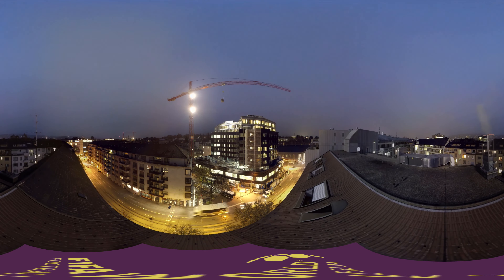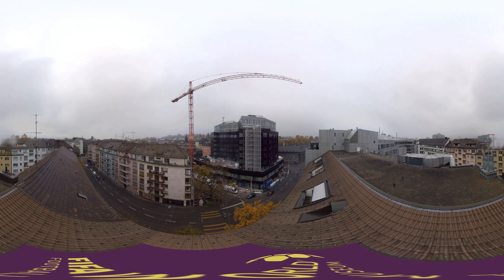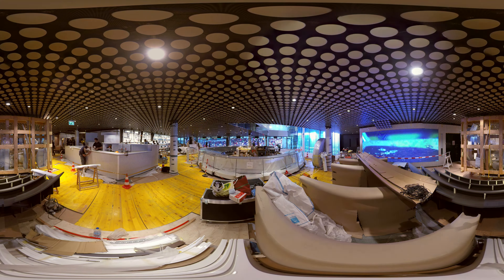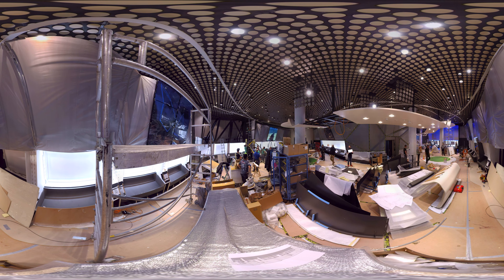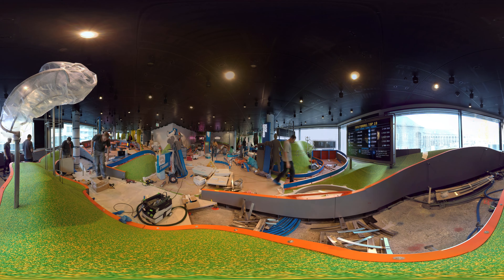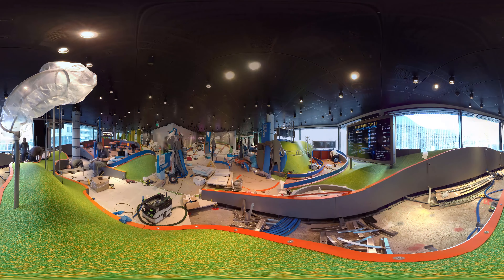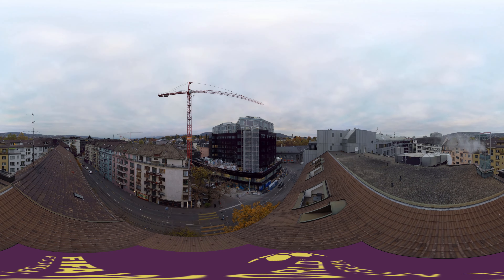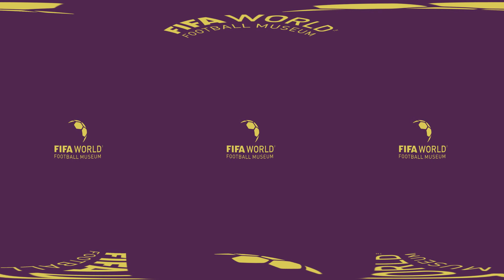FIFA World Football Museum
Der Bau des Fifa-Museums beim Bahnhof Enge in Zürich ist nach 20 Monaten beendet. Bis zur Eröffnung im ersten Quartal 2016 dauert es nur noch ein paar Wochen. Wer nicht warten kann: Ein 360-Grad-Clip führt schon mal durch die damals noch im Bau befindlichen Räume. Inzwischen ist das Museum fertiggestellt.